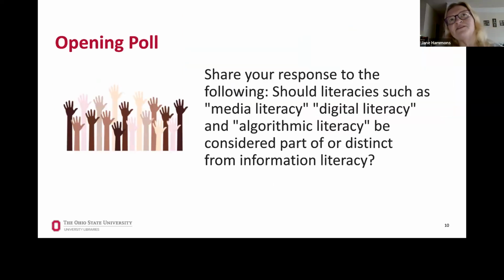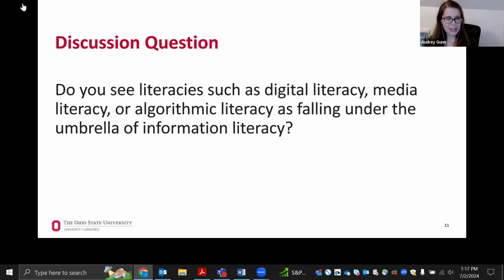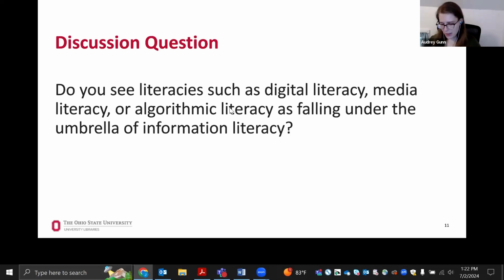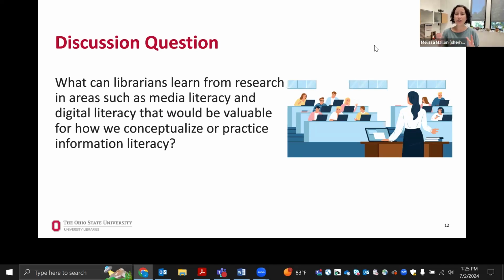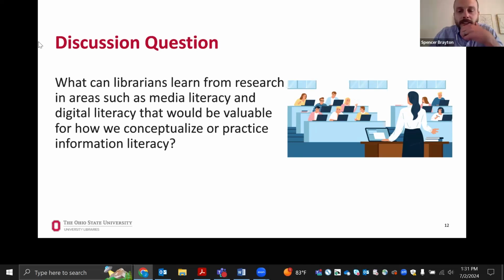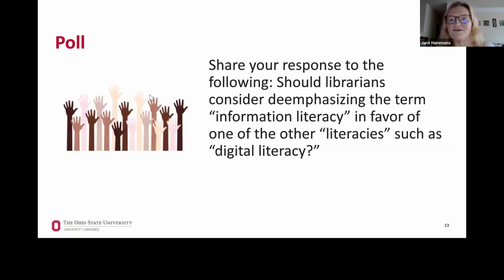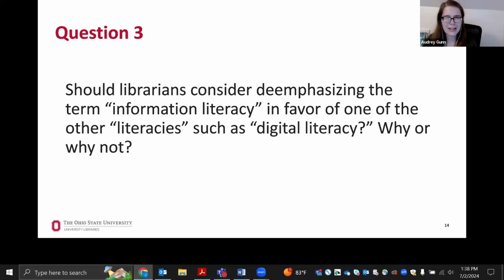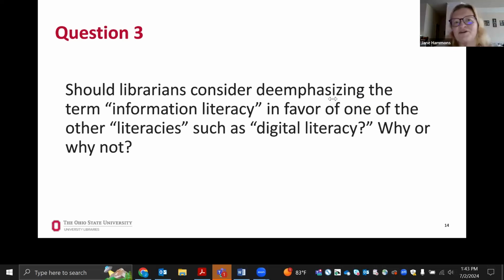Information Literacy and Related Literacies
Information literacy exists alongside related literacies, including digital, media, algorithmic and artificial intelligence literacy. How do these literacies come together? Do they all fall under the umbrella of information literacy? If so, what does that mean for librarians’ ability to teach information literacy? Should librarians embrace one of the other terms instead of information literacy?

This discussion will consider information literacy in light of these other literacies, explore the existing relations and consider future directions for how we think about them.

This panel is being hosted by The Ohio State University Libraries and is offered as a follow-up to Celebrating 50 Years of Information Literacy: A Panel Discussion. All are welcome!

Panelists:

Melissa Mallon, MLIS, is Associate University Librarian for Teaching & Learning at Vanderbilt University. Mallon has published, presented, and taught professional development courses in the areas of academic library leadership and management, online learning, instructional design, and the impact of information, media and digital literacies on student learning.

Sarah Morris worked as an academic librarian for more than 10 years, holding positions at Loyola University Chicago and the University of Texas and serving as the Head of Instruction and Engagement at the Emory University Libraries. Sarah is currently working on media literacy education projects with the Carter Center and as an educational consultant.

Audrey Gunn is a Research and Instruction Librarian at St. Olaf College, working primarily with students, faculty and staff in English and STEM disciplines. She has an interest in information literacy and critical pedagogy. For the past year, she has been part of an internal group working to develop a “literacies framework” exploring relationships between various literacies (IL, media literacy, data literacy, etc).

Spencer Brayton is Director of Library Services at Waubonsee Community College (northeastern Illinois, USA). His research interests include media and information literacy, community college libraries, coaching and leadership. Spencer is currently collaborating on an edited volume focused on the value of community college libraries.